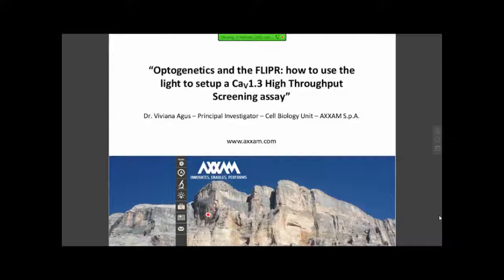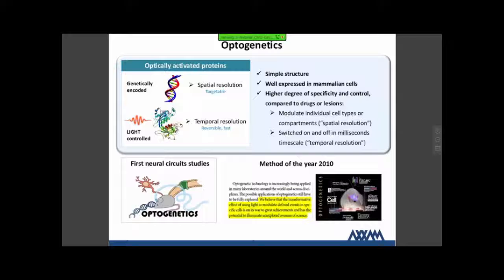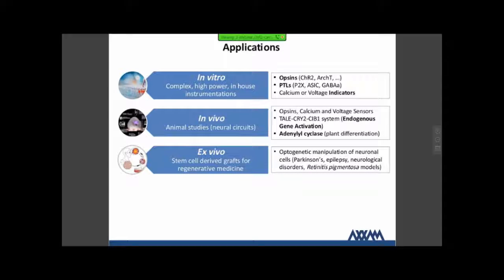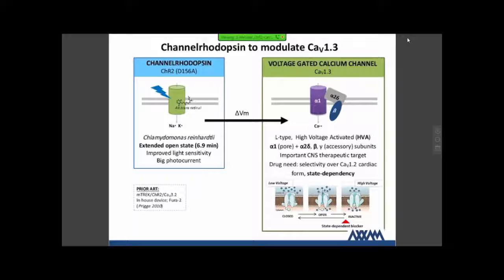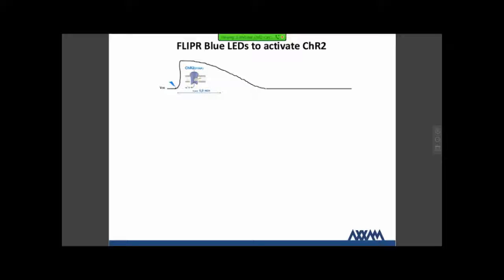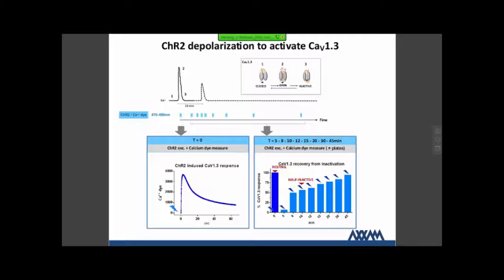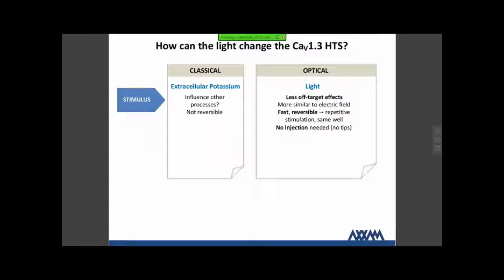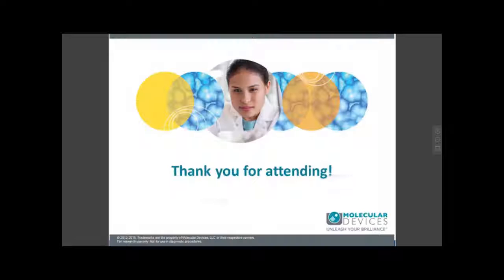Optogenetics and the FLIPR how to use light to set up a Cav1.3 high-throughput screening assay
A new generation high-throughput screening assay was developed using optogenetic methods. The FLIPR Tetra System optics were used to stimulate the light-activated cation channel, Channelrhodopsin-2. Light stimulation induced a robust and persistent membrane depolarization that efficiently activated the Cav1.3 voltage-gated calcium channel. Light was also used to study state-dependent blockers, thus providing a complete HTS solution for the study of an ion channel target using optogenetics for the first time using the FLIPR Tetra System.